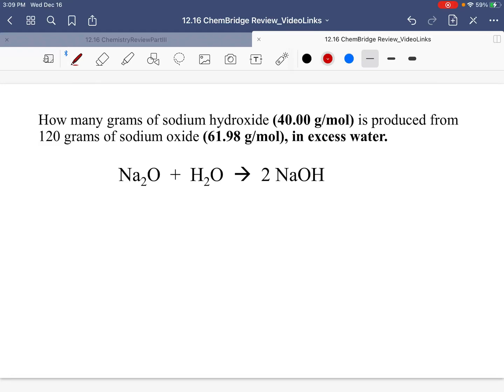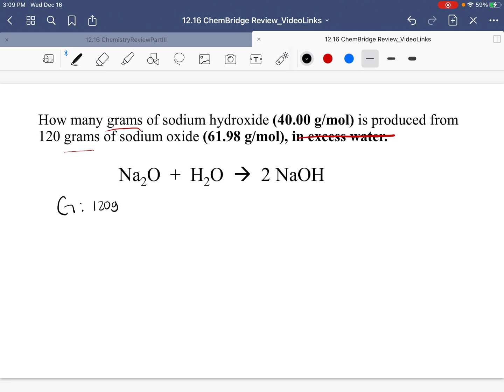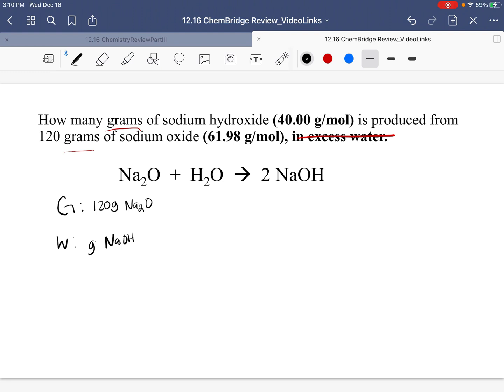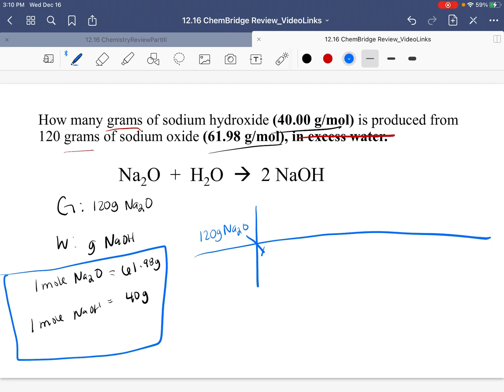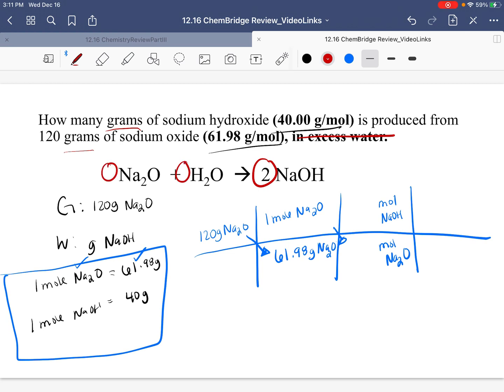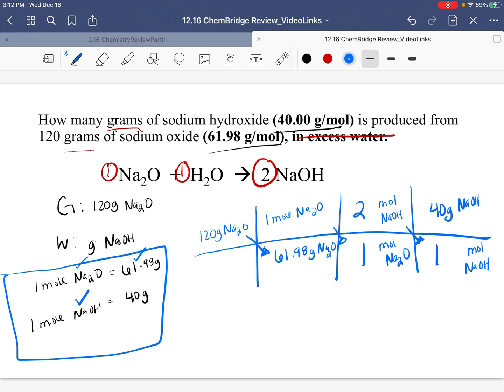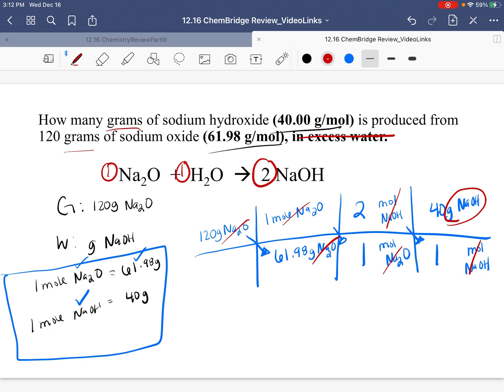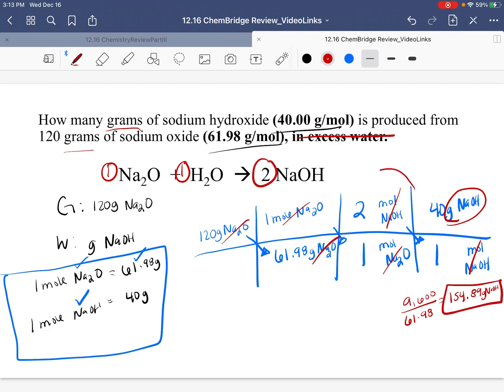Grams to grams Stoic